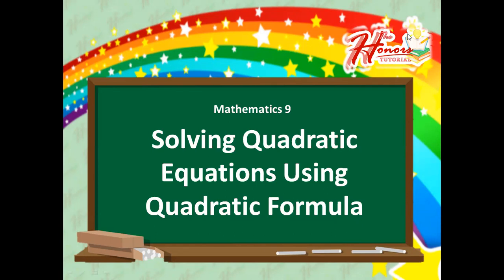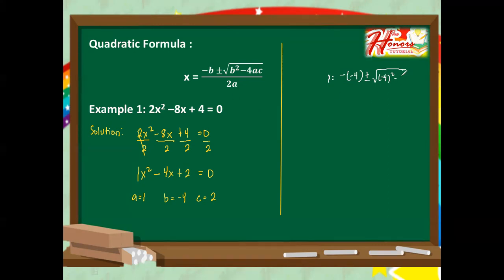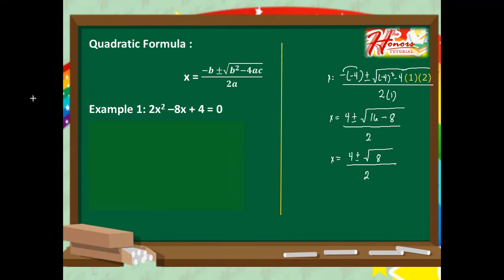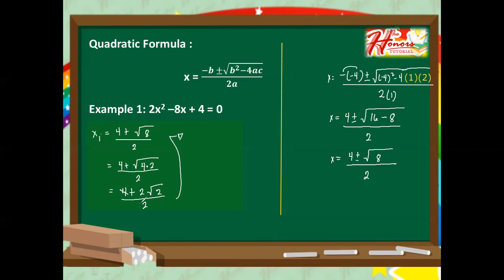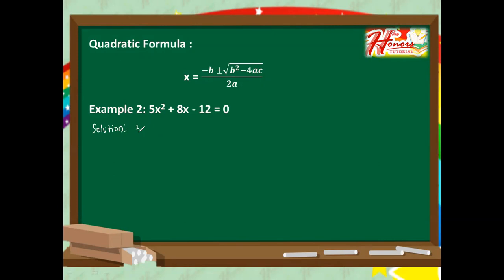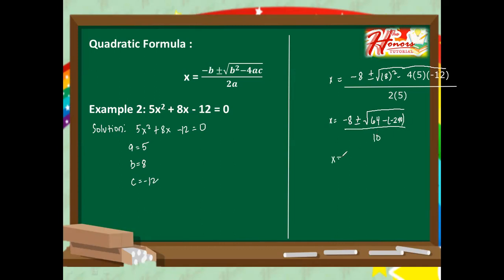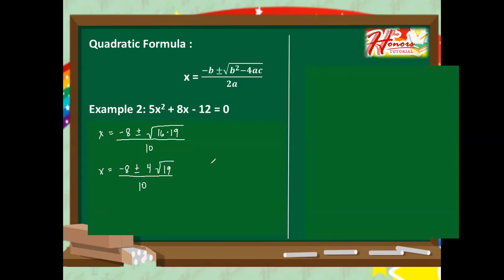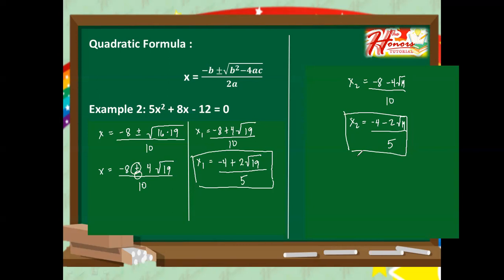Math 9 Solving Quadratic Equations Using Quadratic Formula